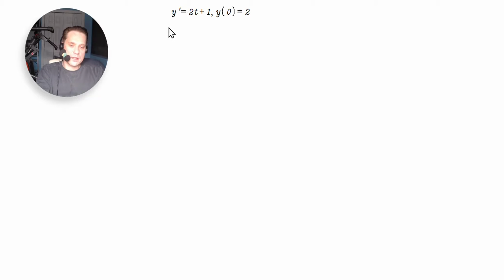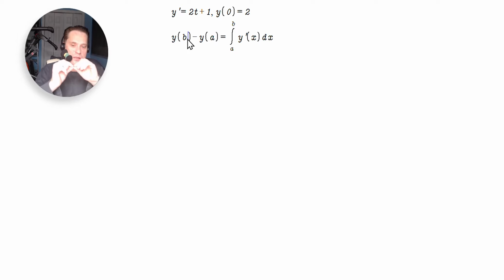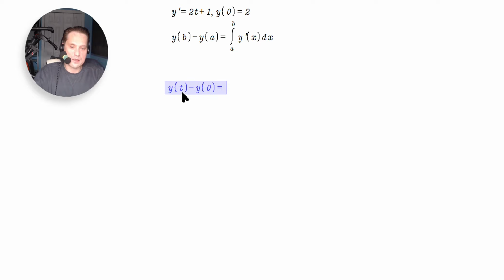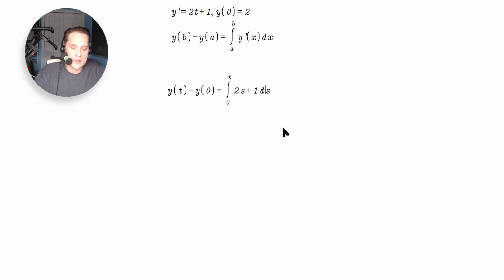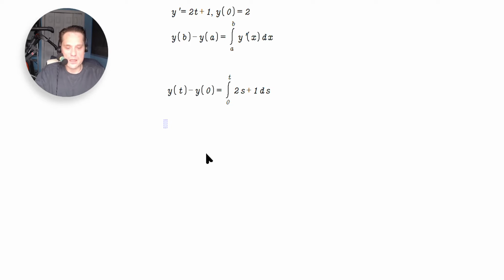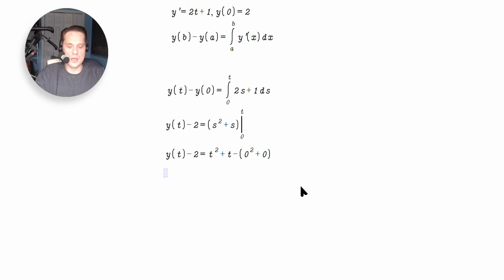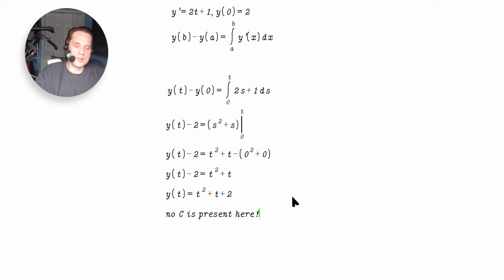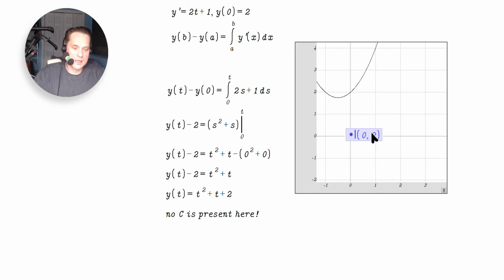Incorporting Initial Conditions into Integrals When Solving Differential Equations